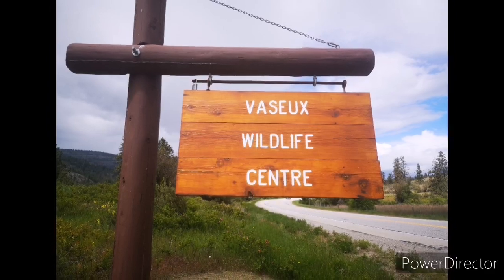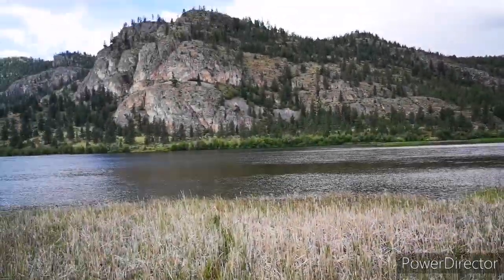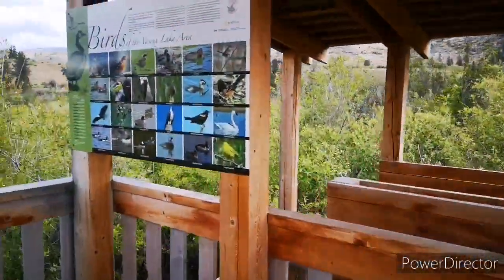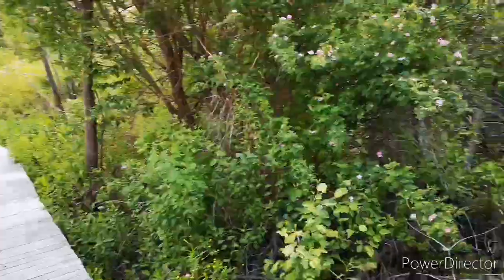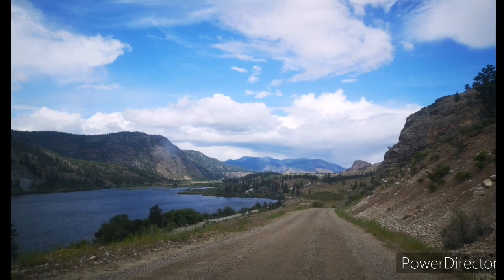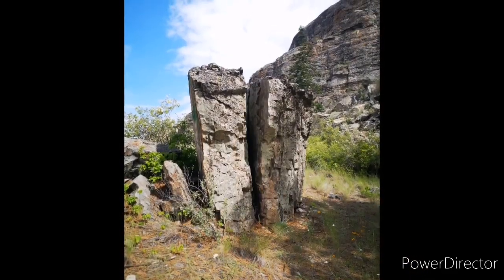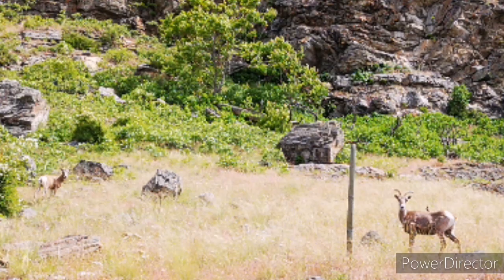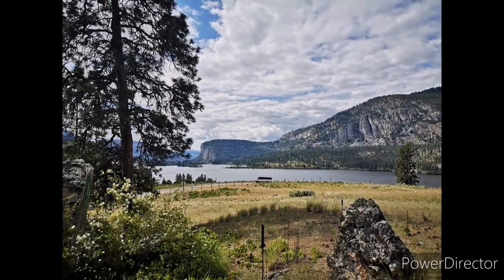Vaseux lake, conservation areas,species at risk,british columbia (canadian province)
Incredible conservation area found in between Oliver and Okanagan Falls in the Southern Okanagan of British Columbia. A must stop and must see area if you love wildlife. It consists of a bird sanctuary and nesting grounds, a lake full of fish, turtles, frogs etc and the cliffs above are teaming with Californian mountain sheep, bears, deer, cougars and soaring high above Eagles, Vultures and Osprey.